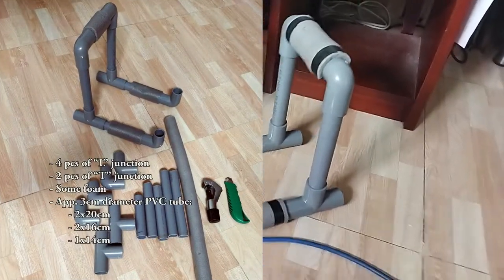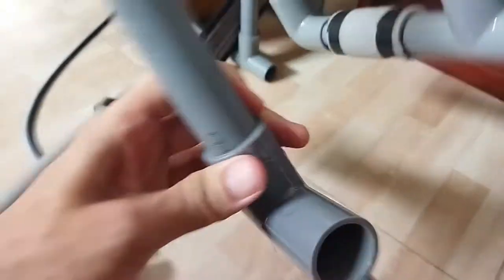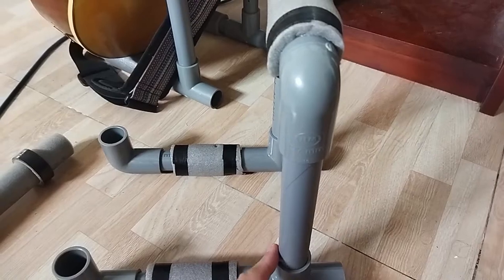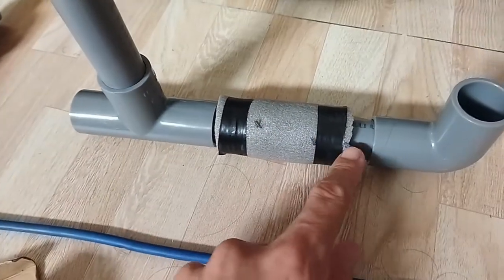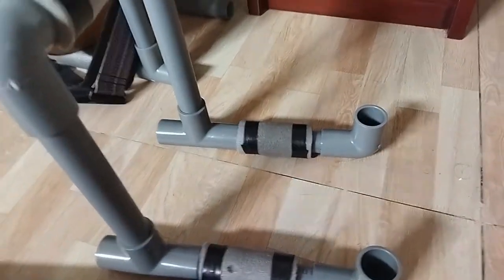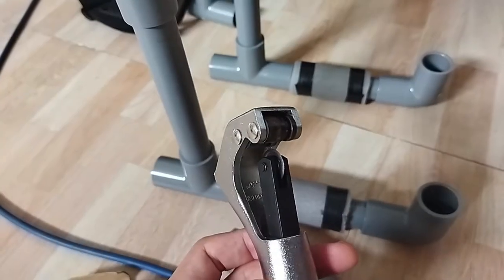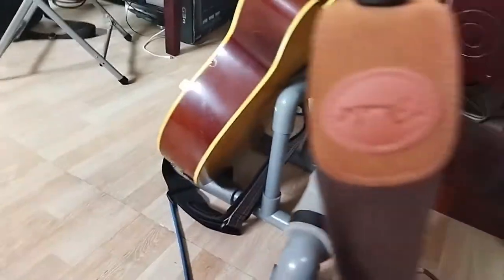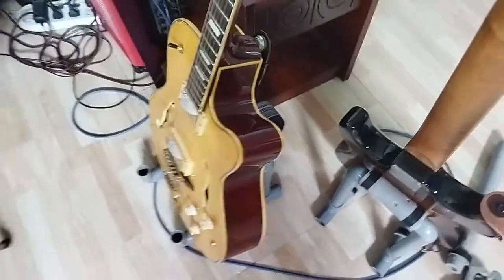Guitar stand - Cheap and Easy DIY from PVC water tube